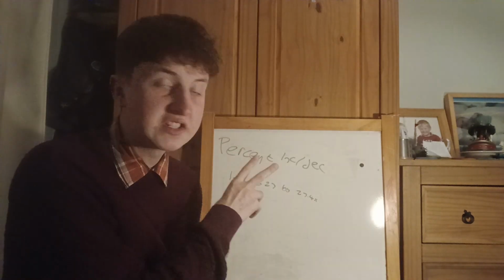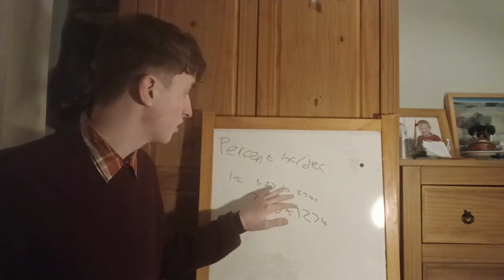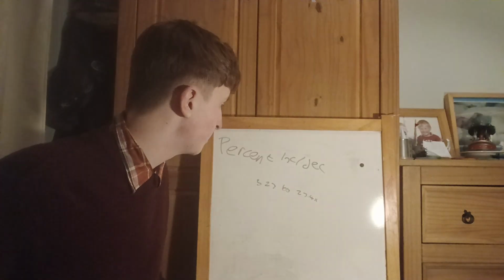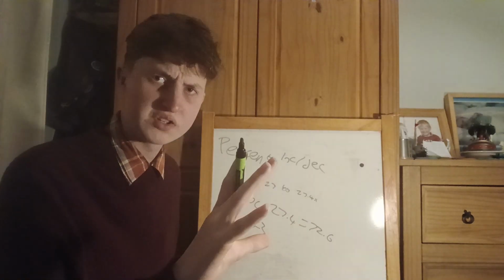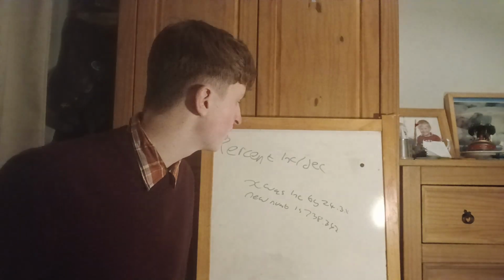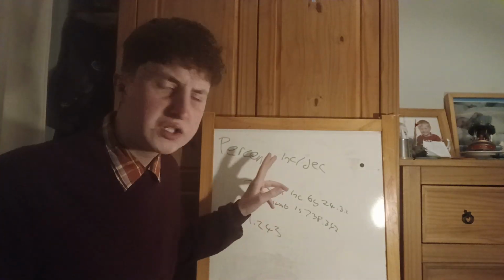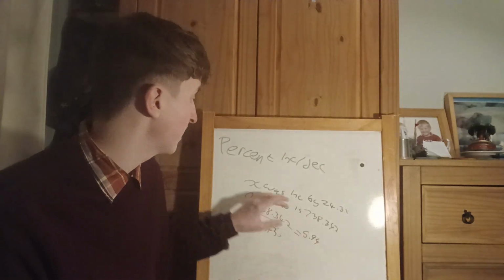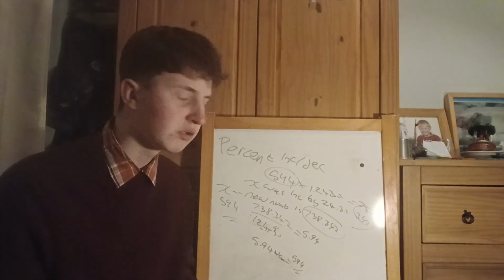OCR percentage increase and decrease higher calc and non calc methods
learn in a fun easy way